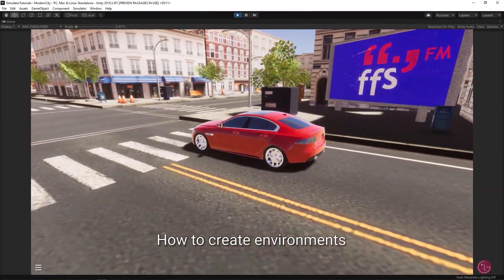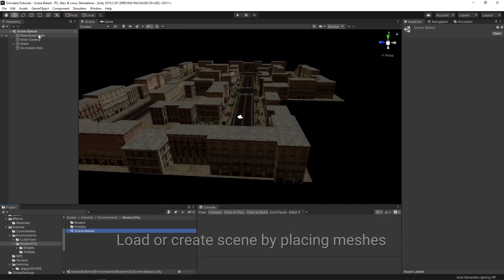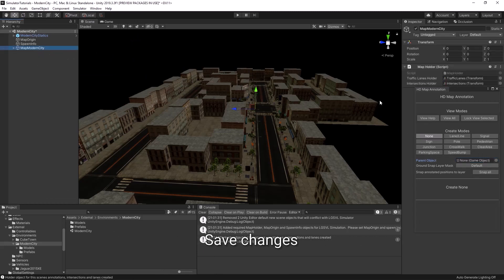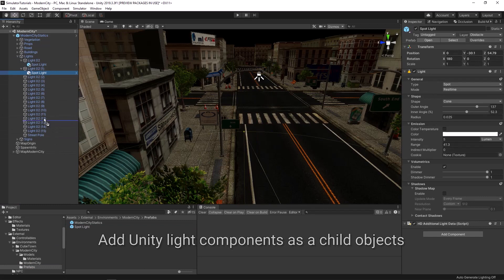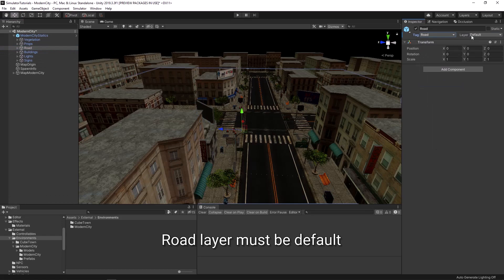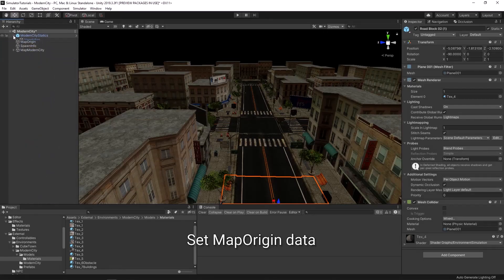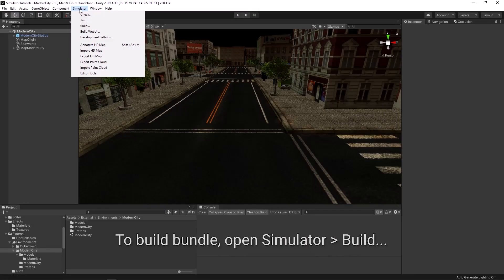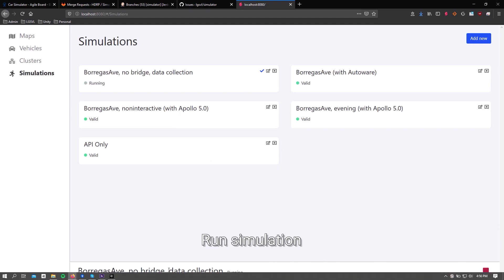Tutorial: How to create environment for LGSVL Simulator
This video goes through steps to create from importing mesh assets to running a simulation with the new map created.

If you want to learn more about LGSVL Simulator, please visit our

Please visit our github issues page for questions.

(Special thanks to our narrator, Jaron Lemke)